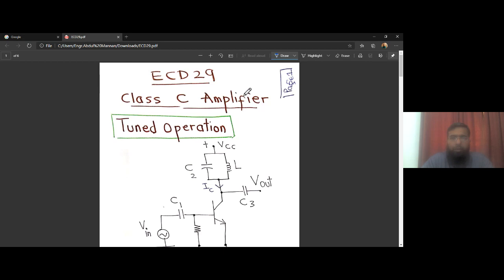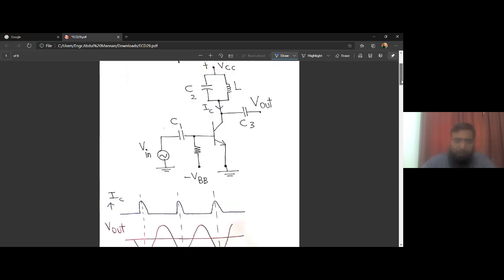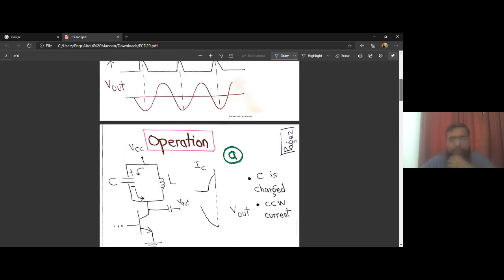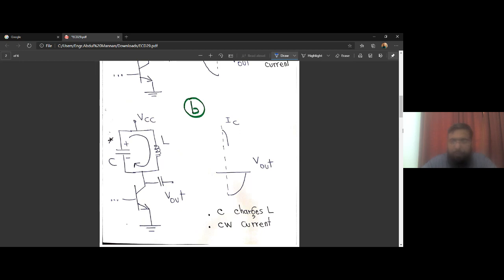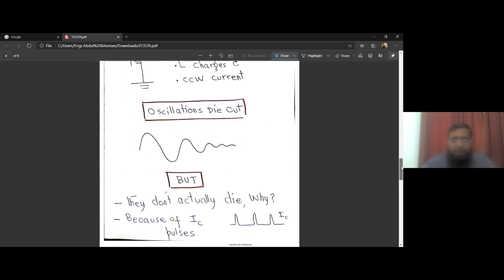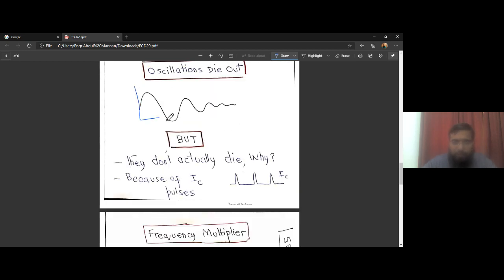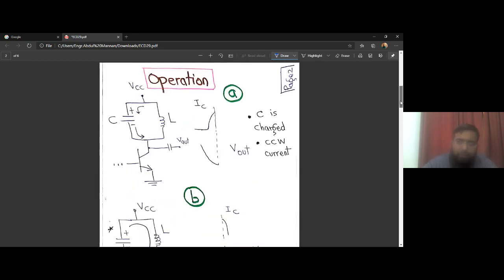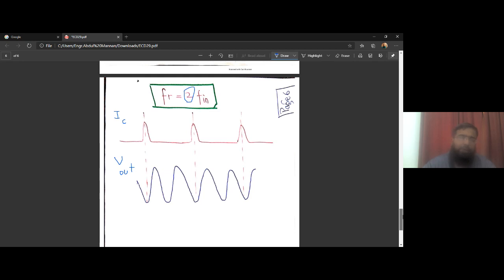ECD29 | Class C amplifier | tank circuit | tuned power amplifier | Electronics